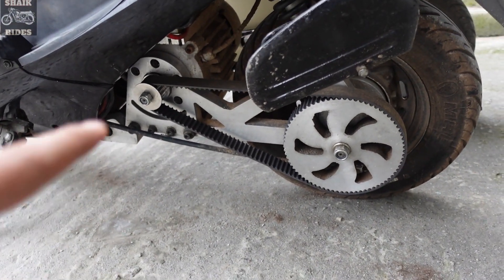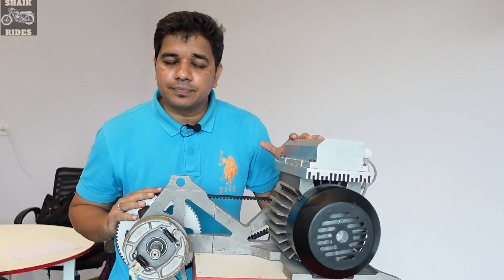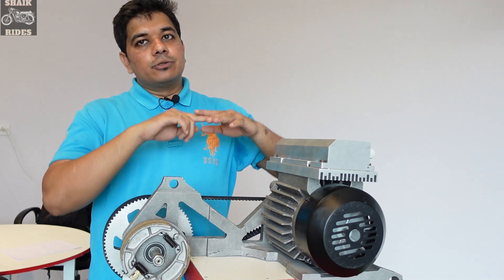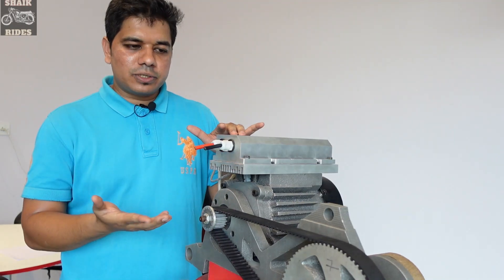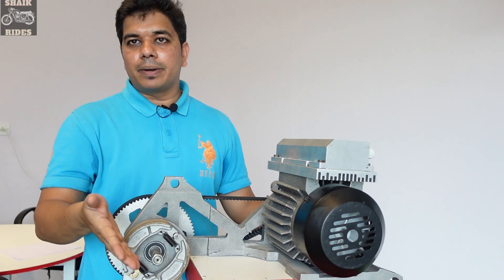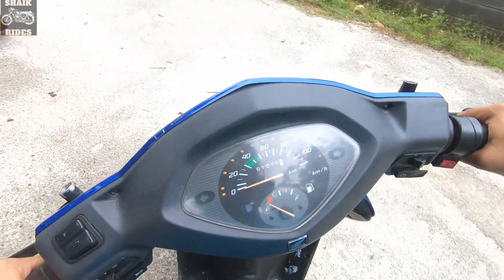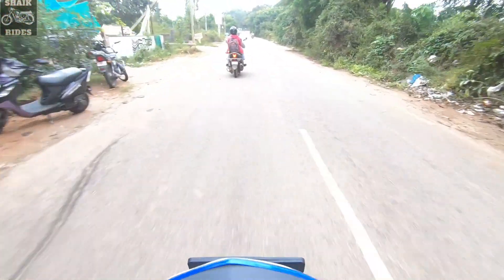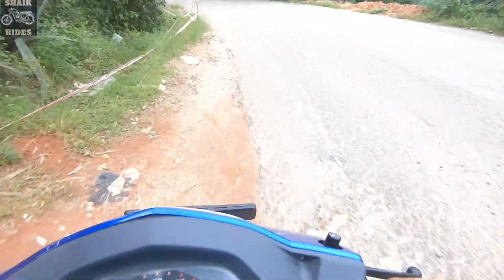STARYA Petrol to Electric Vehicle Conversion Kit | Just 35000/- | With RTO approval | 75kmph Speed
same video in HINDI

In this video I talk about Petrol to electric vehicle propulsion kit manufactured by STARYA Mobility Private Limited from Bengaluru.
booking amount is Rs: 99/- for first 500 customers.

The performance is on par with electric scooters like Ather, Bajaj Chetak, TVS IQUBE and many more.

The Video Information Breakup:
Intro @: 0:12sec
About STARYA Company @: 1:36 sec
About Conversion Kit @: 2:23 sec
Kit Tech Info @: 2:58 sec
Kit cost @: 3:47 sec
Performance @: 4:16 sec
Battery  info @: 4:31 sec
How to convert @ : 7:18 sec
Booking info @: 7:58 sec
Ride Review@: 9:22 sec

Address
Vidyaranyapura, Near Sambhram College, Bengaluru
Phone
Ravi Kumar

starya mobility kit,starya mobility,activa converted to electric